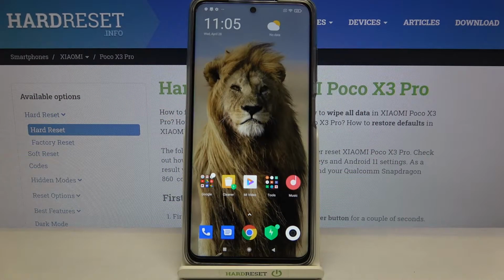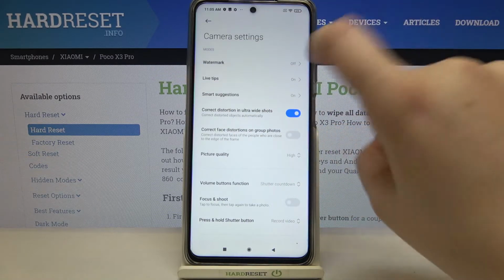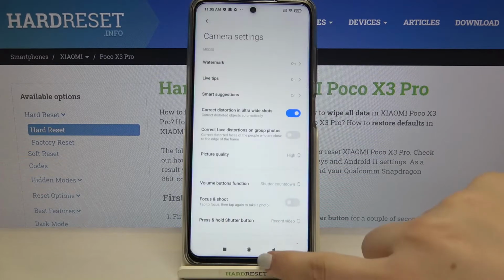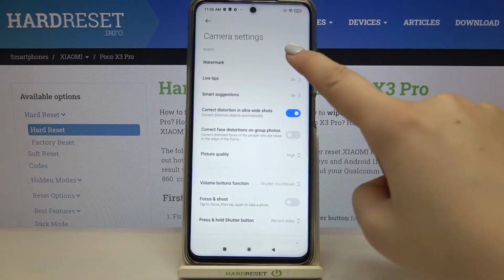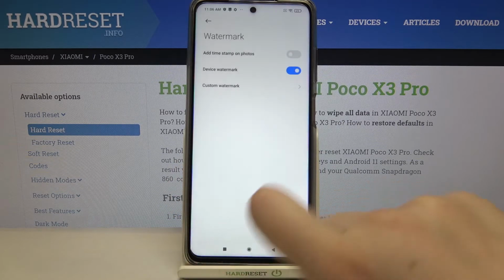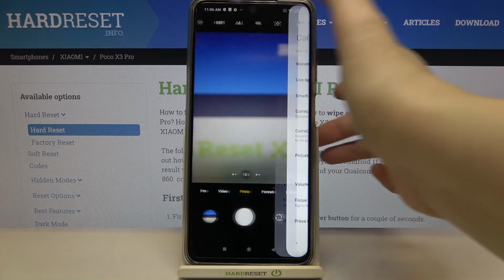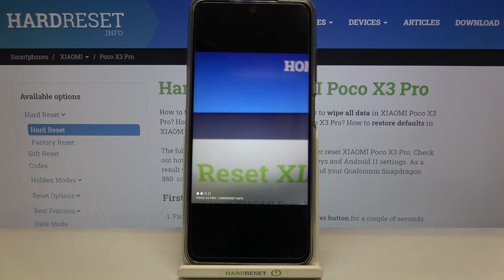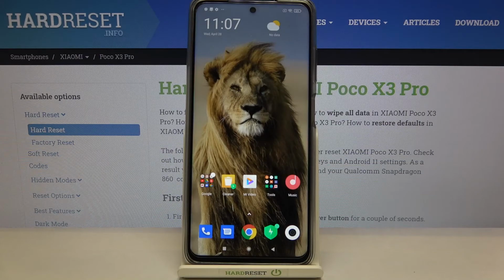How to Switch On/Off Customized Watermark in POCO X3 Pro - Sign Photo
In this tutorial, we would like to show you how to Switch On or Off Customized Camera Watermark on POCO X3 Pro! If you decide to Enable it, then all of your pictures will be signed with the original signature of your choosing. So, if you are interested in using this camera option, then look up and let’s begin!